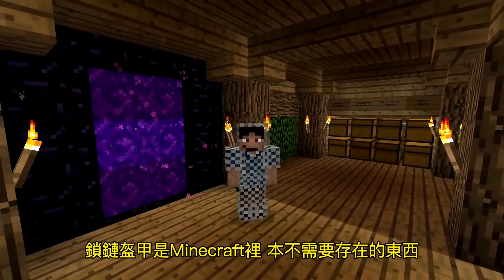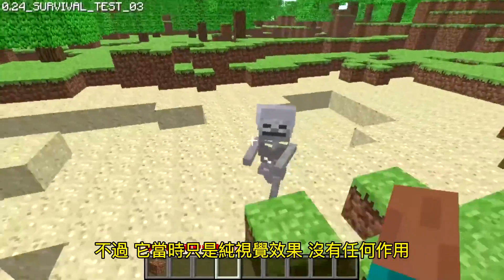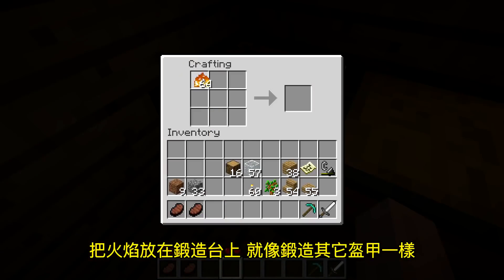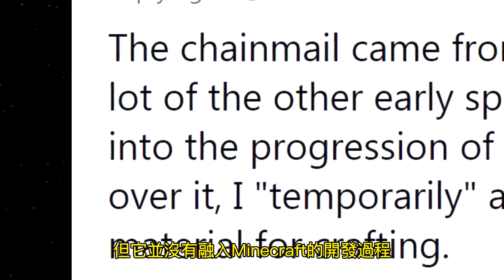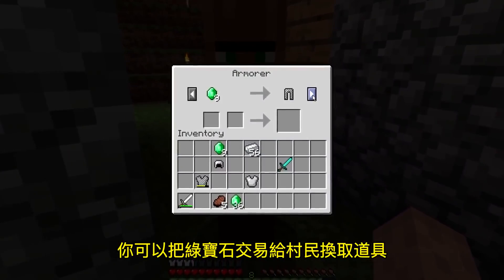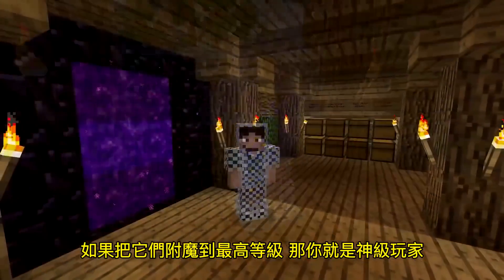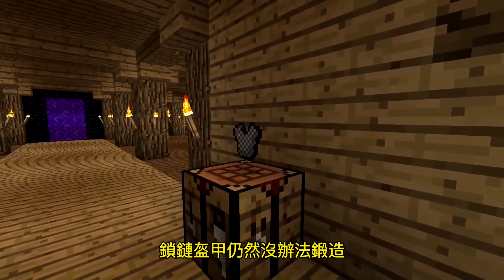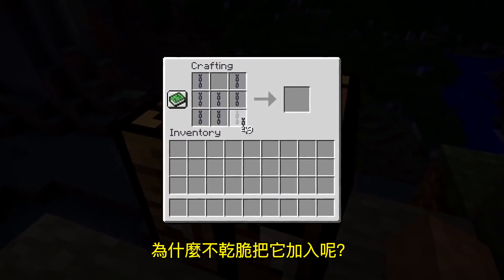鎖鏈甲是什麼謎團？為什麼遊戲有這系列裝備 【Minecraft】